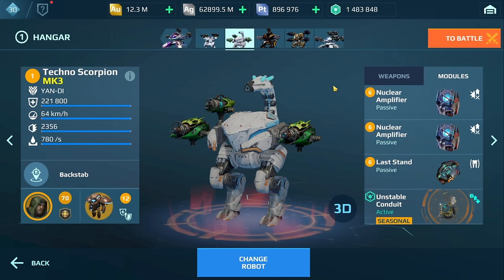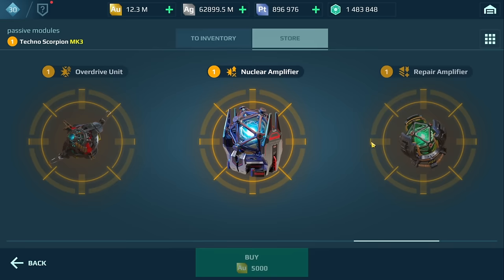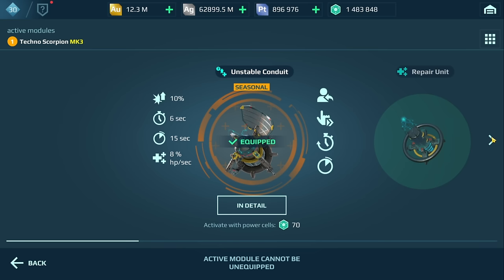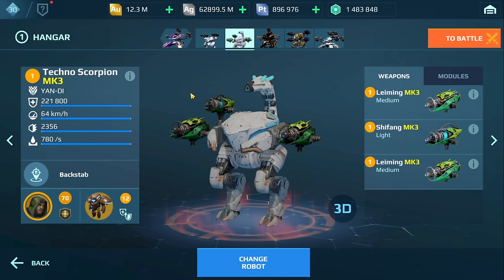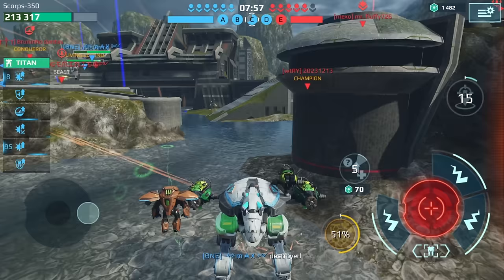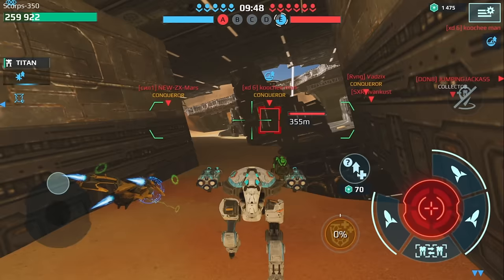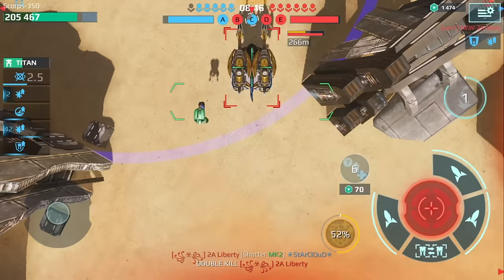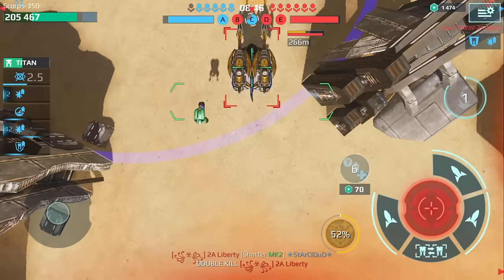How to Build a Stronger Scorpion in War Robots!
War Robots Guide on how to build a stronger Scorpion. In this video I go over what modules, drones, pilot, pilot skills and weapons I use in order to make my Scorpion strong.

Time Stamps
0:00 Intro
0:51 What Modules work best on Scorpion
3:04 What Drones work best for Scorpion
4:03 Pilot and Pilot Skills
4:47 Weapon Setups